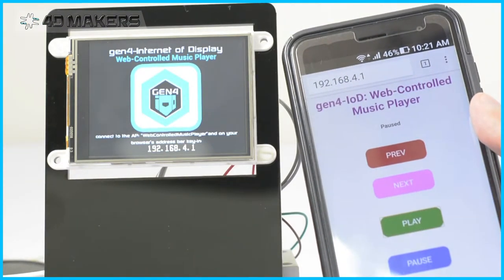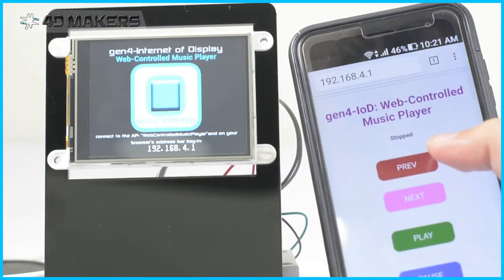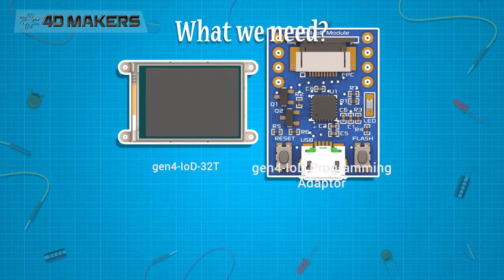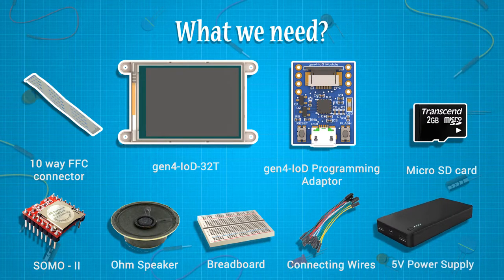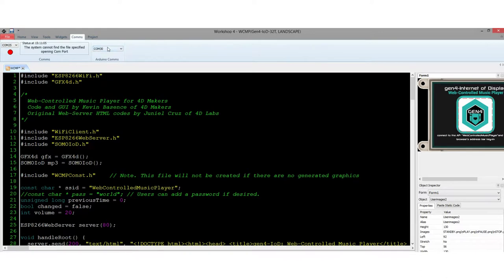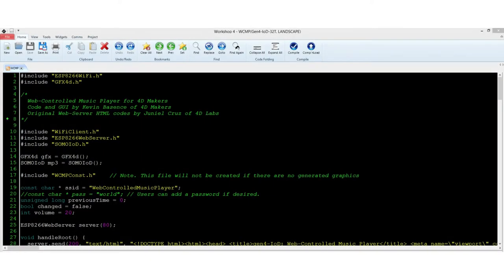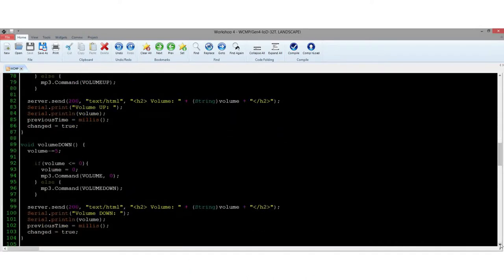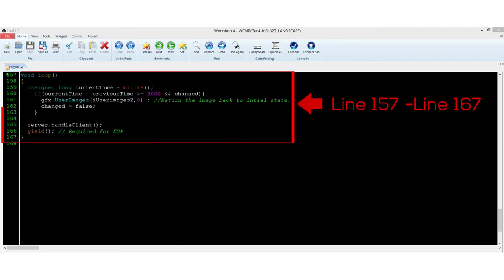Web Controlled Music Player featuring 4D Systems' 3.2" Internet of Display Module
The project starts working when the gen4-IoD sets itself up as an Access Point, it will then generate an HTML web interface to control the SOMO-II Embedded Audio Module whenever a client/device connects to the IP address of the gen4-IoD web server. Inside the HTML web interface are simple buttons that provides trigger paths for the web server to catch. After catching these trigger paths, the gen4-IoD will provide the serial byte command trigger to the SOMO-II via the GPIO16.